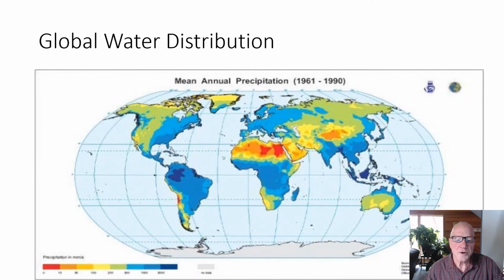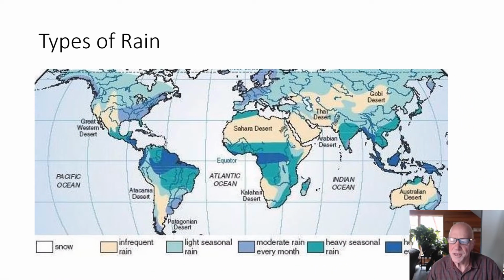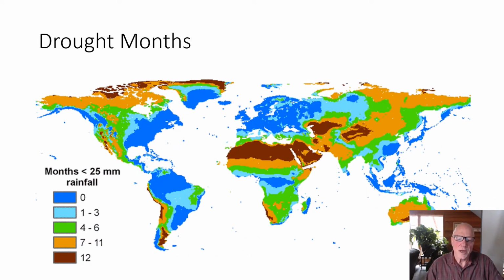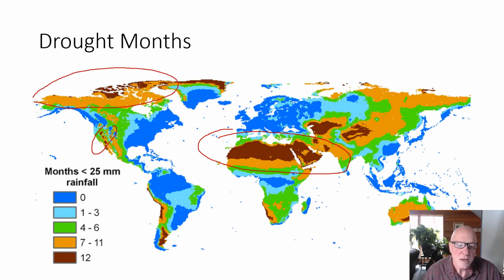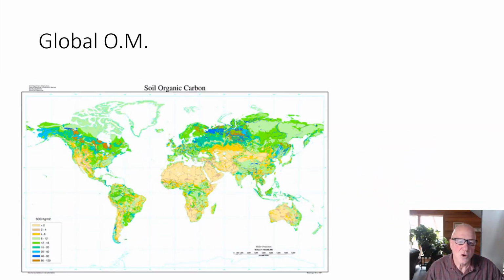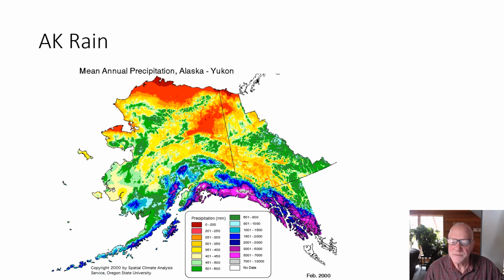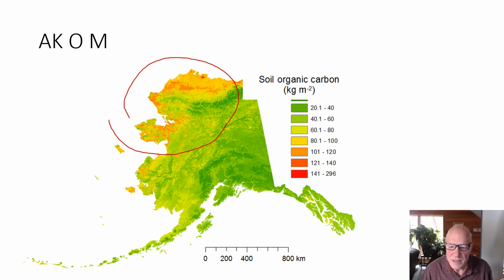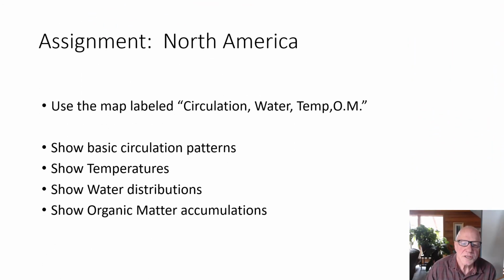Global Water and Temperature video